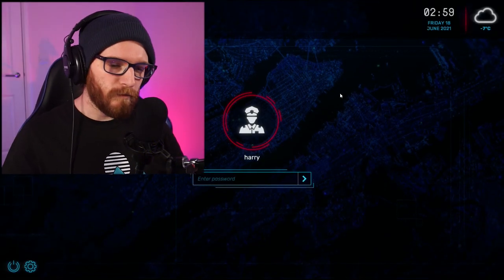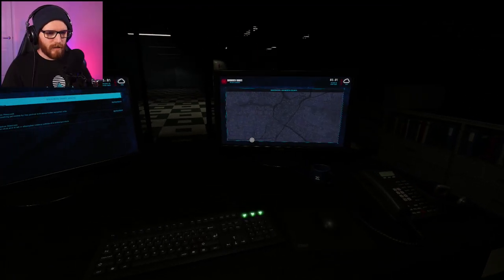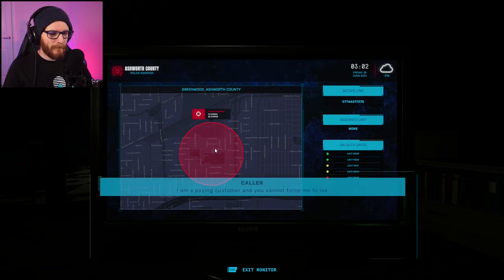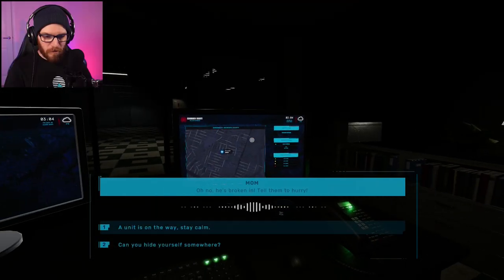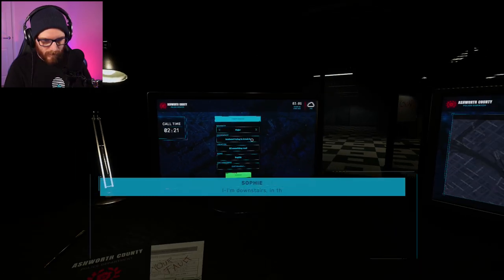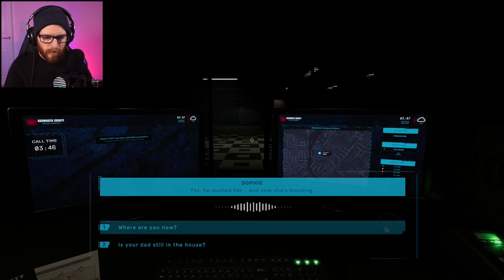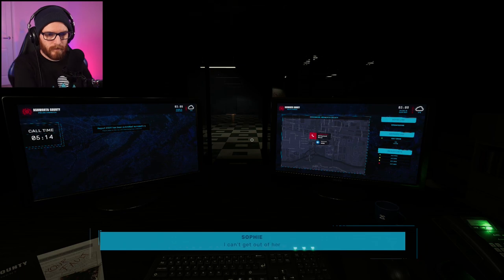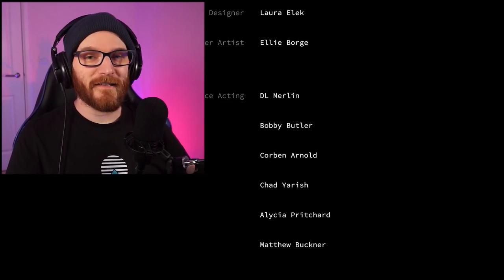POLICE DISPATCHER HORROR GAME! - Dispatch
Hello everyone, and welcome to dispatch! Dispatch is an indie horror game with a unique concept. It's short, only about 10 minutes long, but it's really well done! Loved it!

Equipment;

Elgato HD60S+ Game Capture Card (used w/ OBS Studio)
Audio Technica AT2020 Cardoid Condenser Microphone
Focusrite Scarlett Solo Audio Interface
SONY A6000 for FaceCam w/ Elgato CamLink 4k